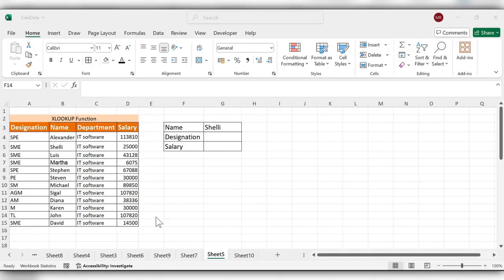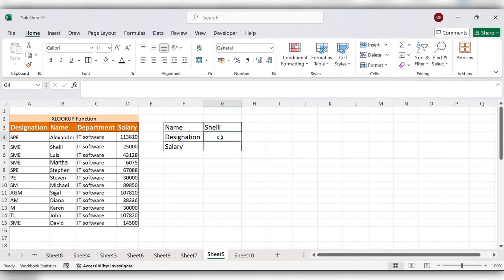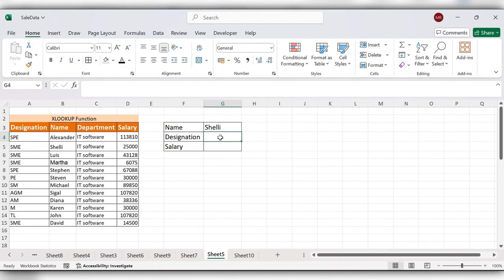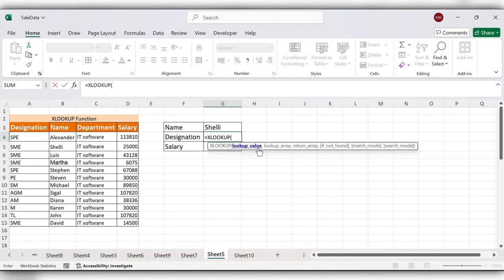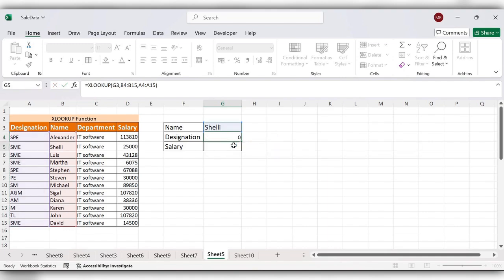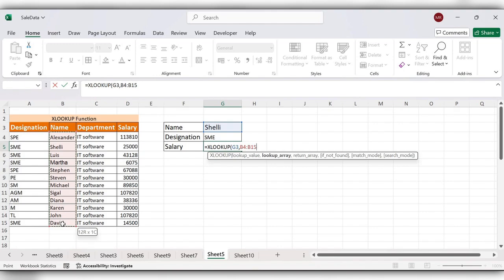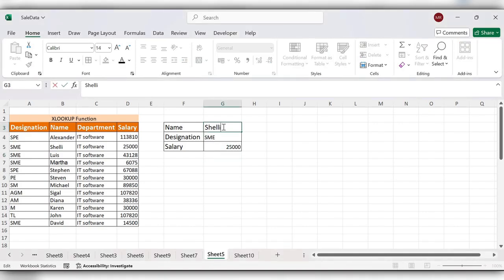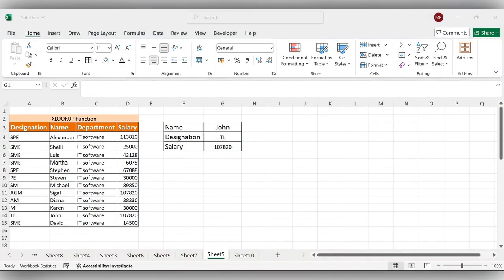Xlookup Function In Excel